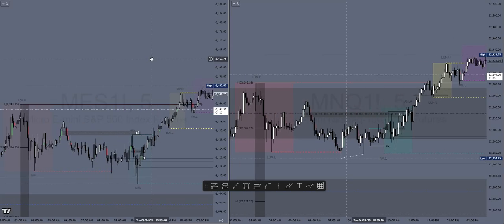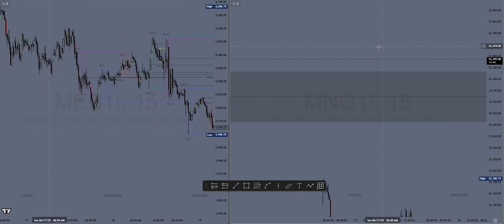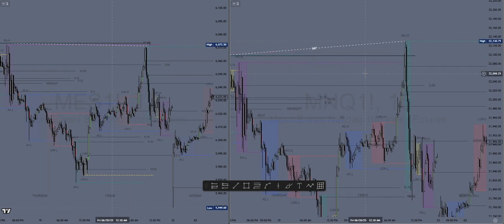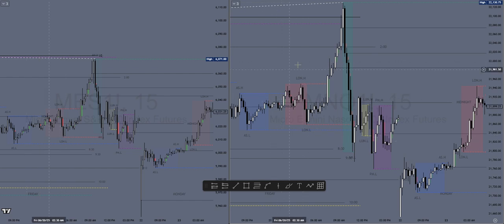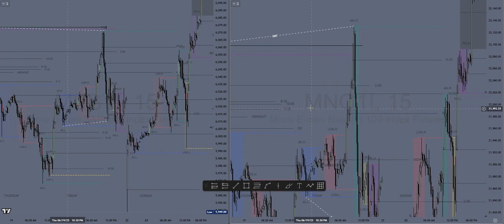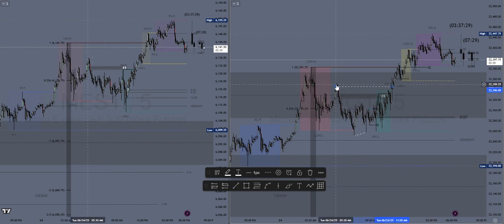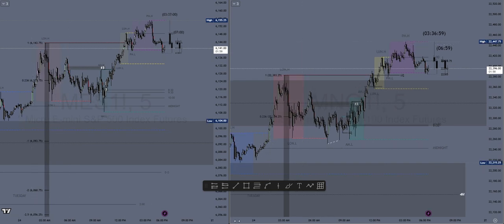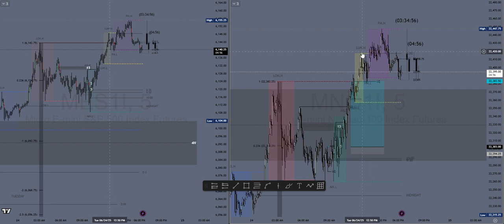Stop wasting time- Learn this draw-on-liq. shortcut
In this video ill be going over how to use Midnight open, daily open and including previous sessions.